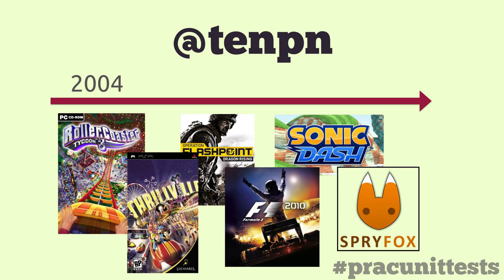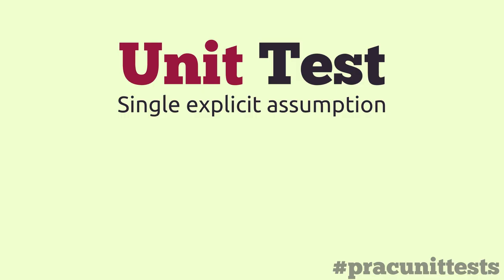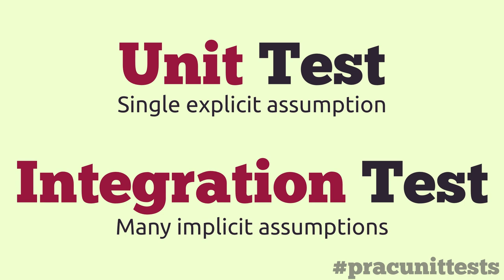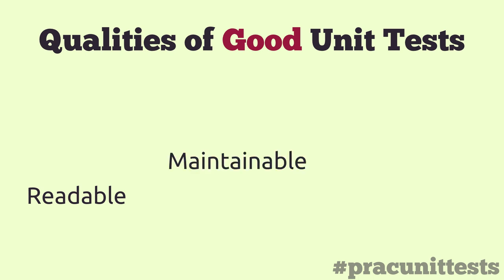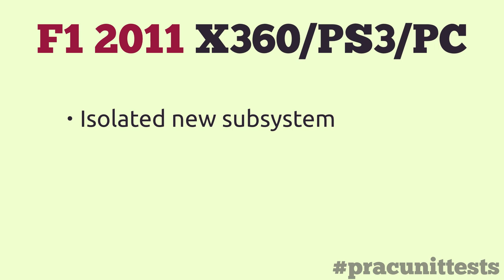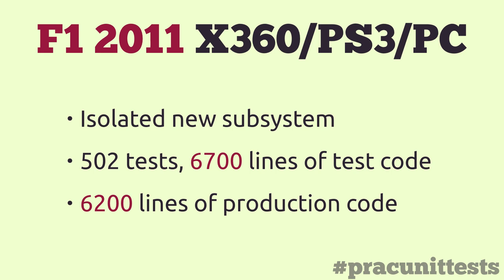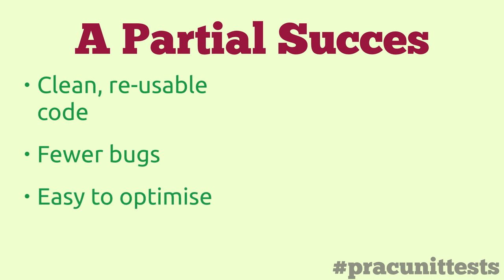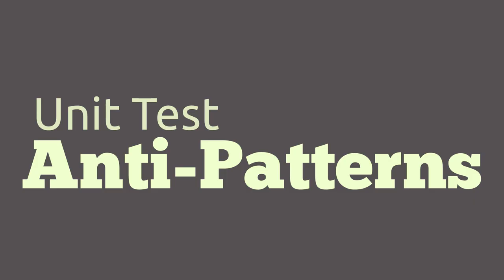Practical Unit Testing 2014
A screencast of the unit tests talk I gave at GDC in 2014. It's about making nimble unit tests that won't slow down iteration. It was presented at a gamesdev conference, but it's applicable to most types of development.

It assumes some basic knowledge of unit testing libraries.

GDC TDD advocacy talk (free on the GDC vault!)

Recommended books:
Roy Osherove, Art of Unit Testing
Michael Feathers: Working Effectively with Legacy Code
Freeman & Pryce: Growing Object-Orientated Software, Guided by Tests

The original GDC talk is on the vault here if you have an account There's very little difference in content, but some people might prefer the live dynamic.